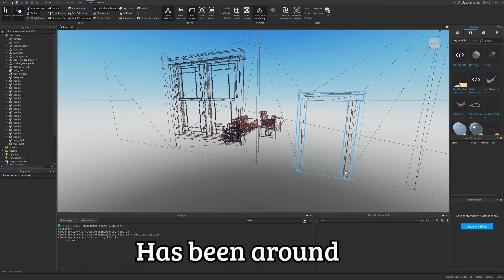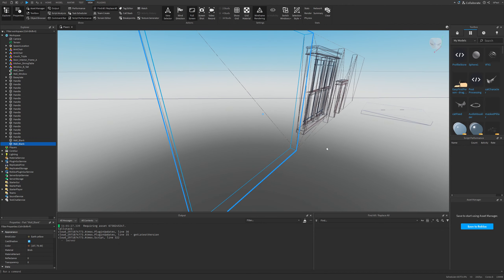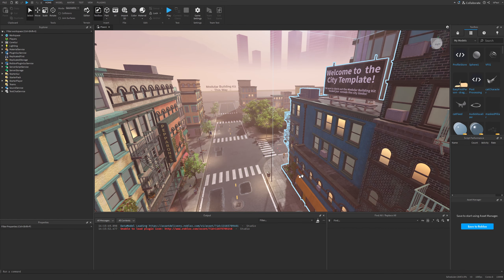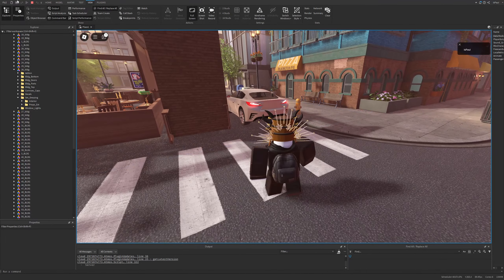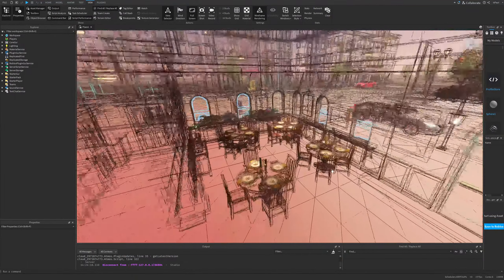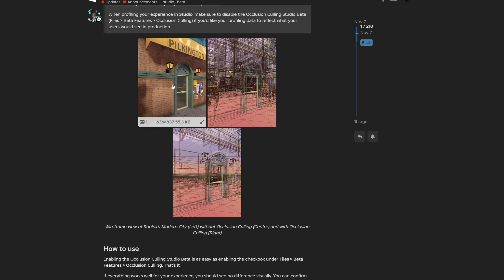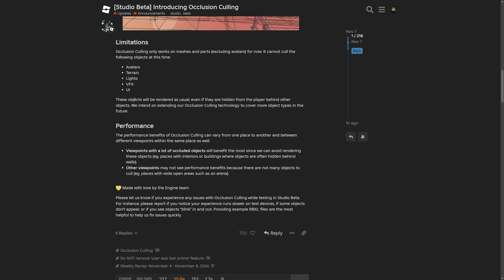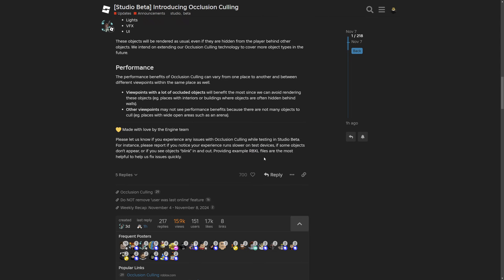Roblox Made The Best Optimization Update After 10 Years!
📒 Occlusion Culling is an optimization that prevents the rendering of objects that are hidden behind other objects. It doesn’t require any work from you; the engine will automatically detect which objects don’t need to be rendered.

➤ Chapters:
0:00 Intro
0:19 Occlusion culling Feature
3:23 FPS performance comparison
4:58 Devforum post

➤ Music used in the video:
Aviation Hall - easy & cool coffee jazz  - no copyright provided by FREESOUND MUSIC: